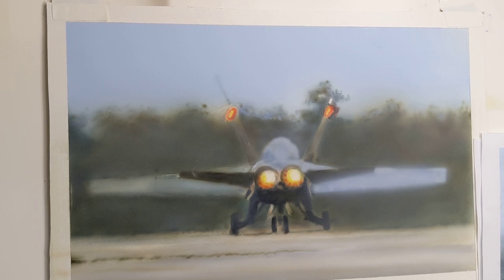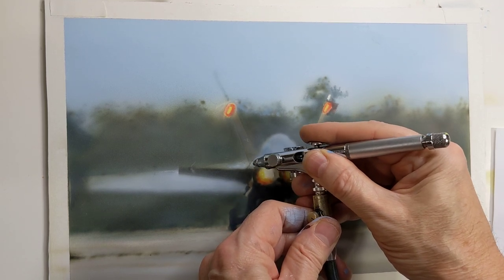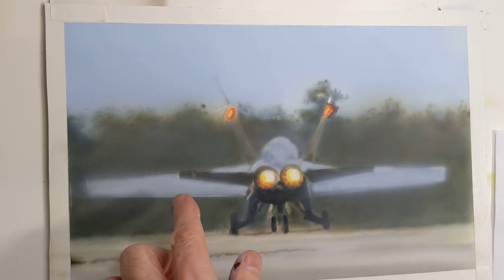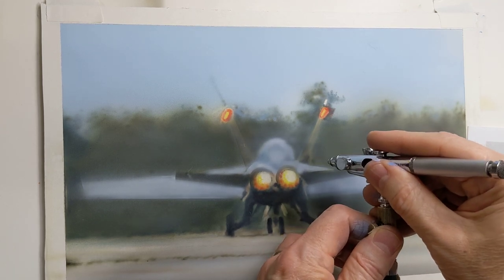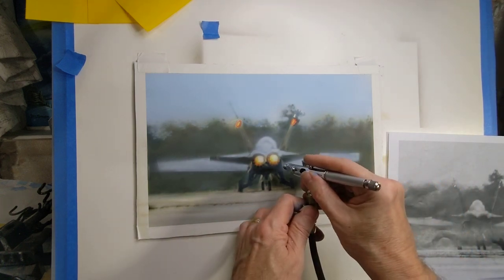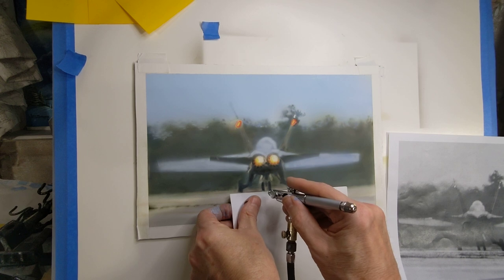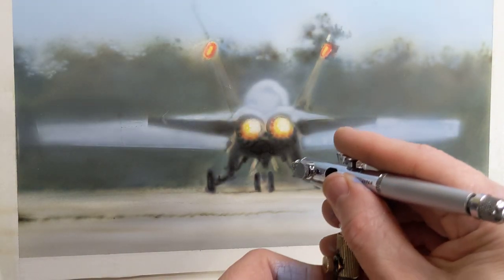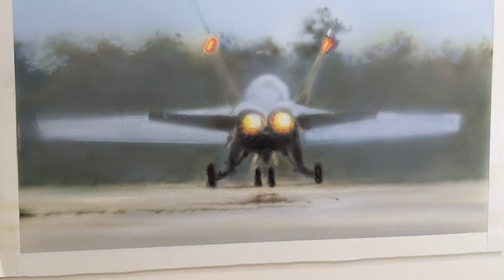Painting the Jet.. Adjusting values and colors.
I also have to correct the length of the wing on the left side...it needs to be shortened. I can use the tree color to fix it.